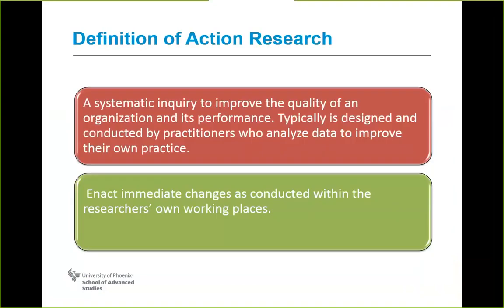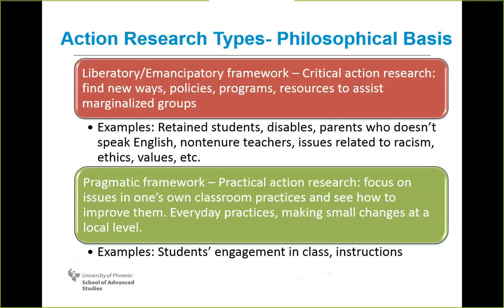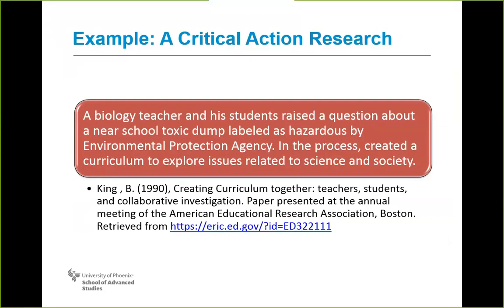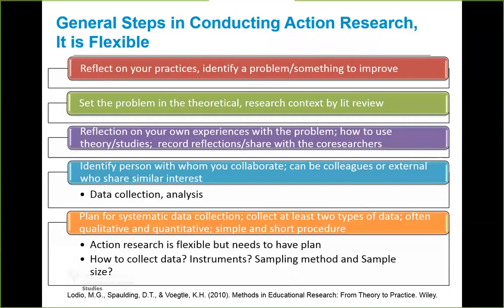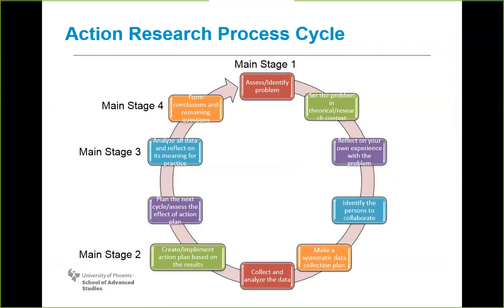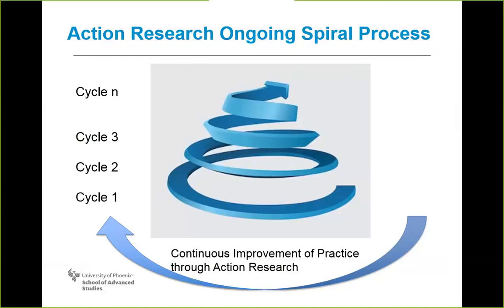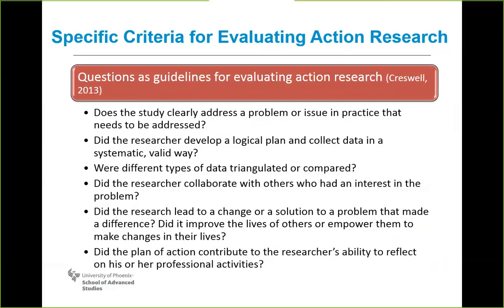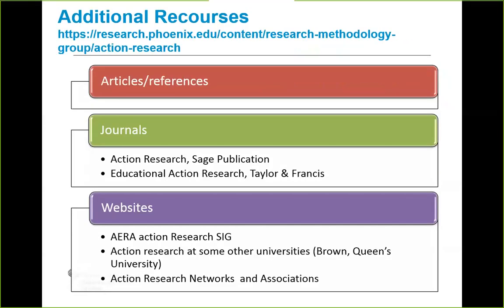Action Research Webinar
From November 8, 2018.
Uploaded by David E. Proudfoot, Ed.D, Administrator, University of Phoenix, Research and Scholarship Enterprise